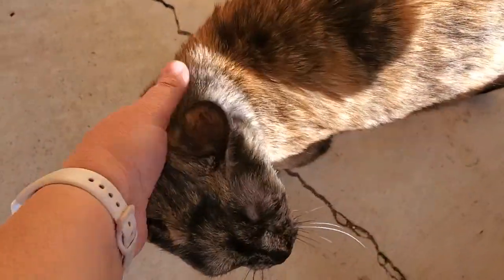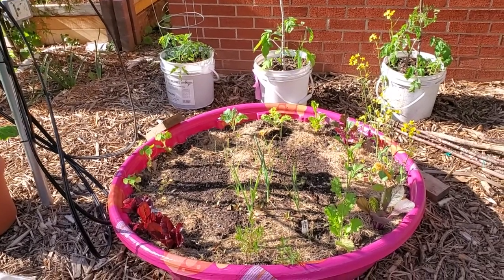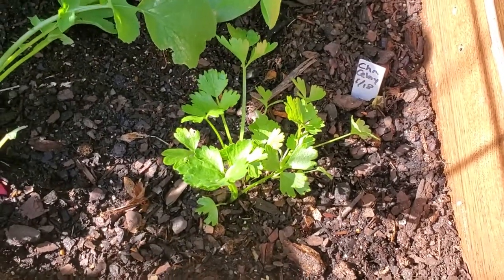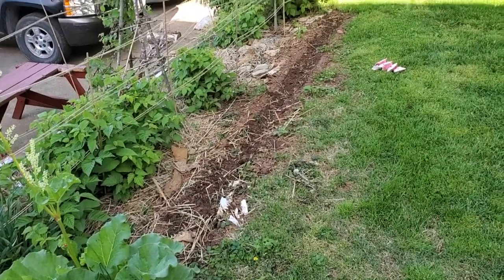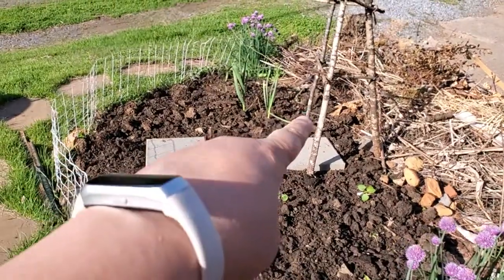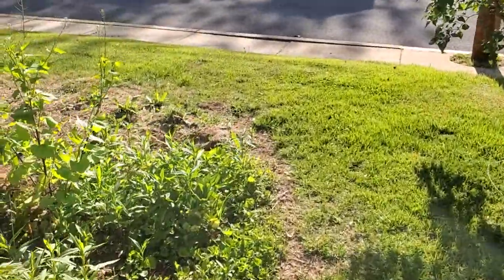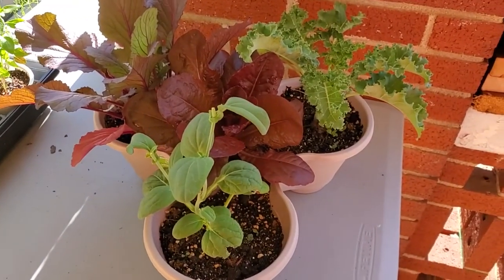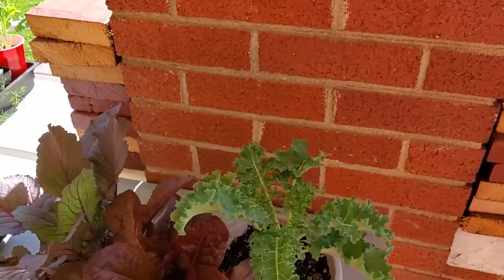Leah's Leaves Garden Tour May 10, 2021, Zone 6b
More things in-ground, in beds, in buckets, in grow bags, up trellises, up cattle panel, popping up, or busting out.

I'm learning a lot. Sharing it here. Come grow with me!